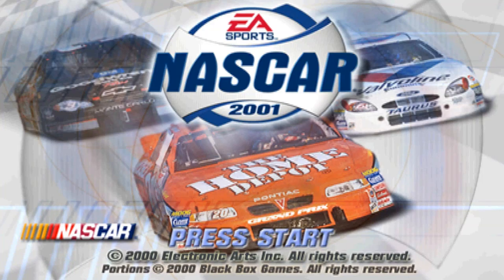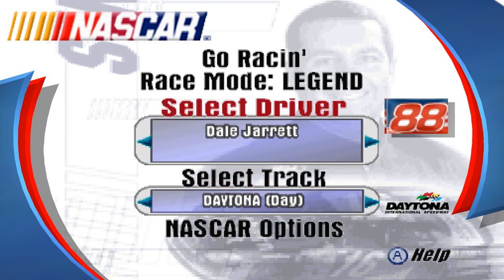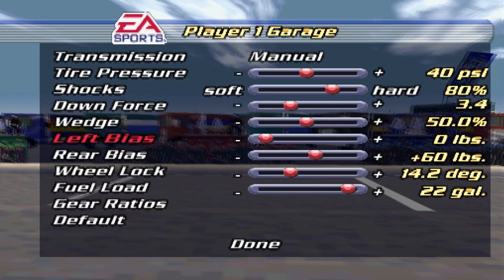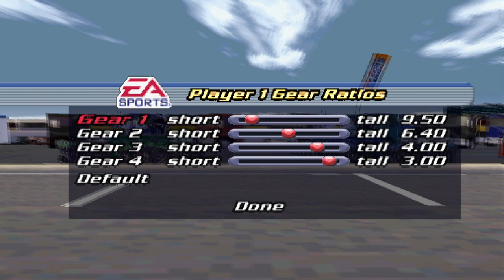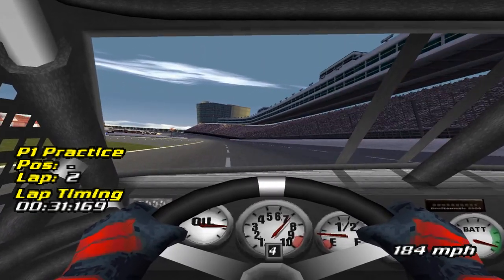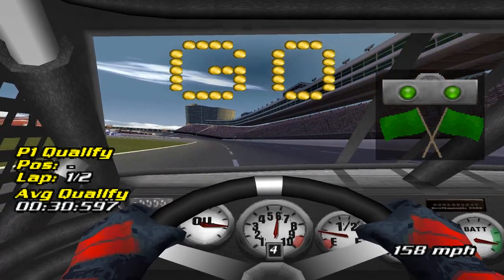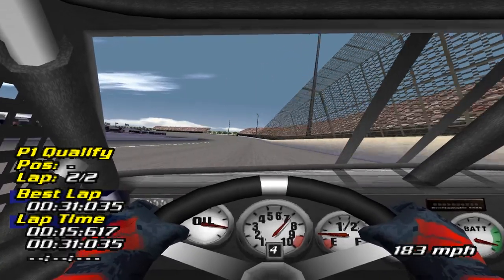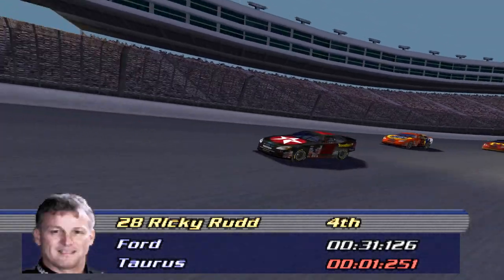Becoming an eSports Pro in... NASCAR 2001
eSports PRO.